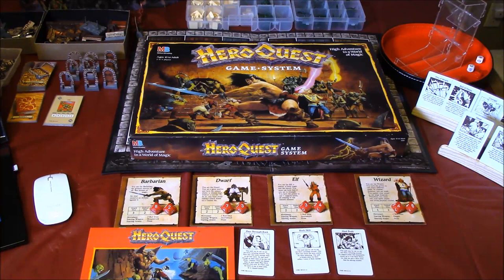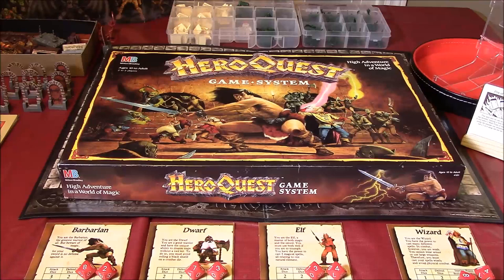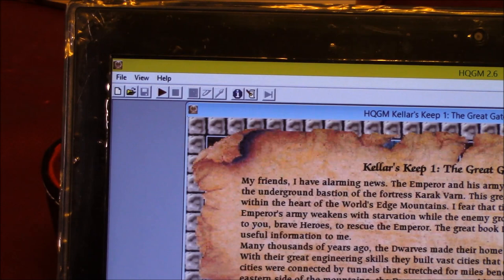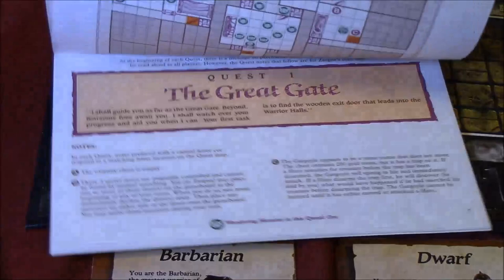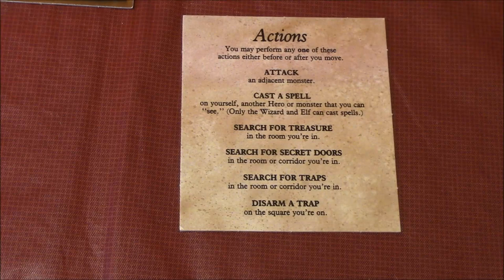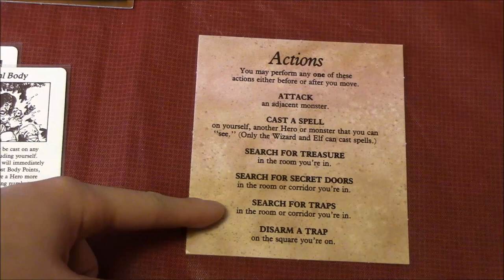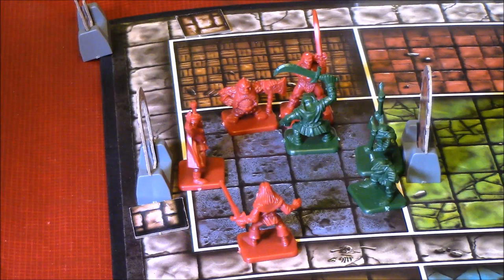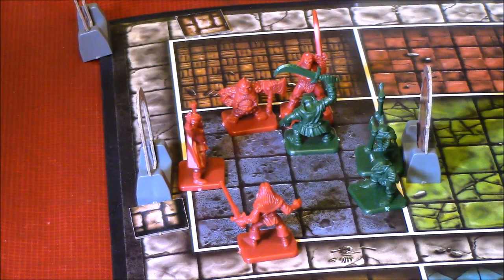Heroquest Kellar's Keep Solo Ep 1: Let's go adventuring!